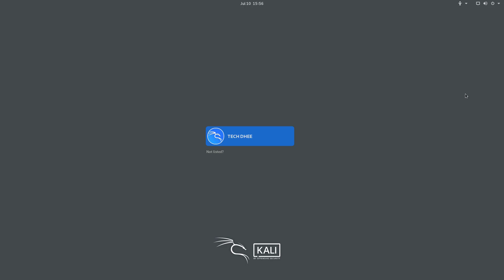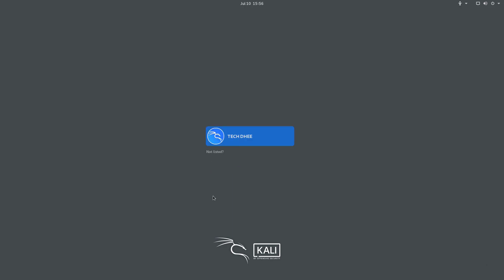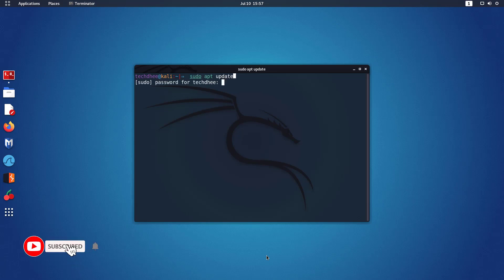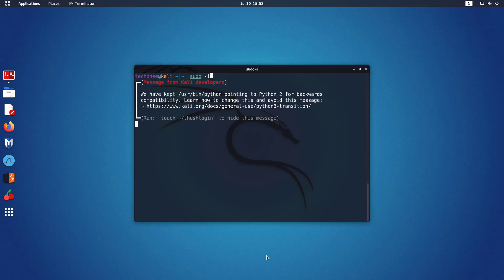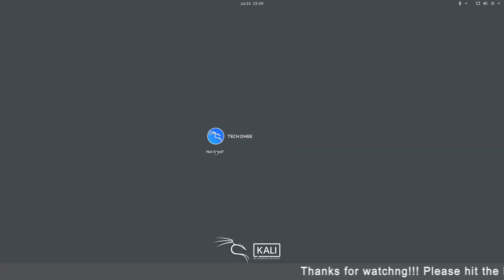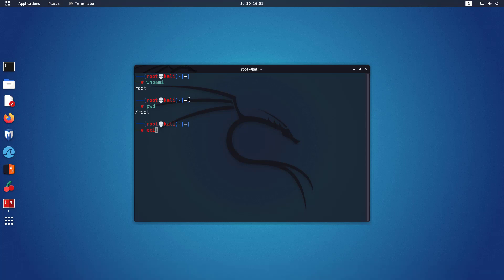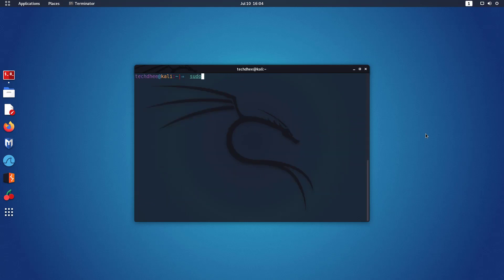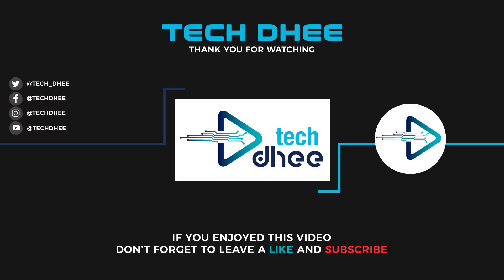How to Get root Access in Kali Linux 2021.2 | GNOME Desktop Environment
In this video, I will show you how to get the root access in Kali Linux 2021.2, when you are using GNOME Desktop Environment as default Desktop Environment. In Kali Linux 2021.2 root access is no longer available, we have to create a new user while we install the Kali Linux or if you use VMware or Virtual box in the case default username and password root/toor no longer use as the default username and password replaced by kali/kali both username and password is kali. So we have to manually get the root access in Kali Linux.

☑ Timestamps:
[00:24​] Intro
[00:44] Update Kali Linux
[00:54] Enable the root User in Kali
[01:09] Login as root in the Terminal
[01:24] Set the root Password
[01:39] Login as root in Kali Linux
[02:13] Disable the root User in Kali
[02:25] Remove the root Password

☑ Commands:
✔️ Enable Root User Account in Kali Linux
➥ $ sudo apt update
➥ $ sudo apt install kali-root-login
➥ $ sudo -i
➥ # passwd root

✔️ Disable Root User Account in Kali Linux
➥ $ sudo apt --purge remove kali-root-login
➥ $ sudo passwd -l root

☑ How Get the root Access in Kali Linux 2021.2  | GNOME Desktop Environment

That is it! This is the Way How To Get root access in Kali Linux 2021.2